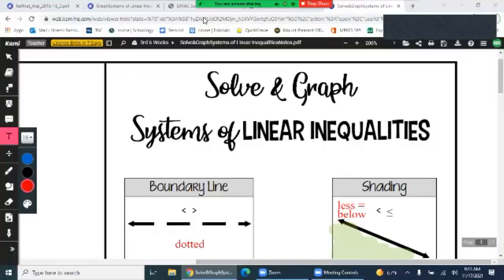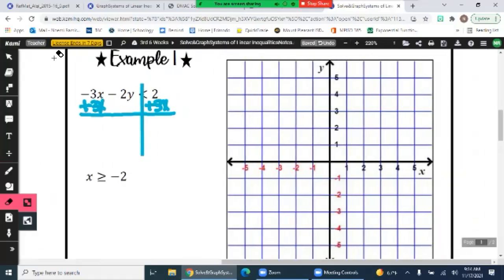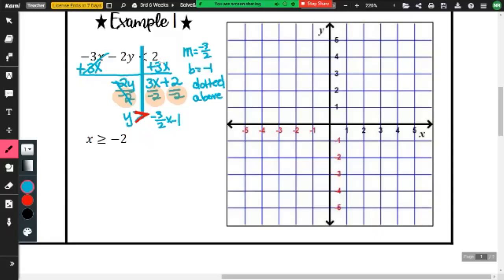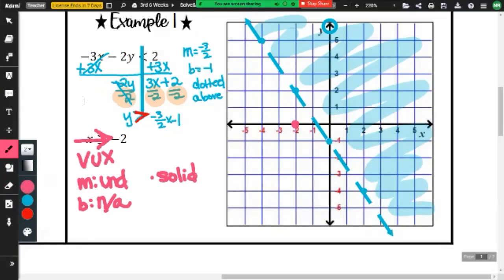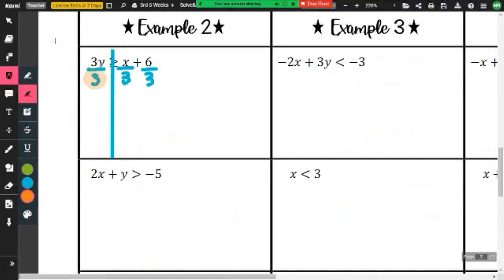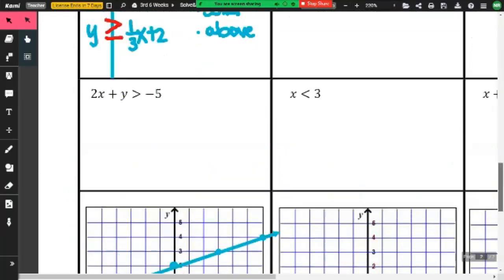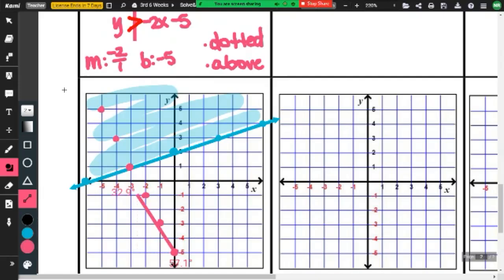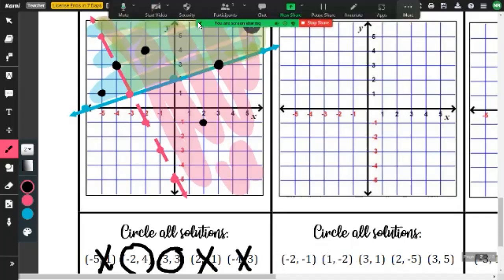Solve & Graph Systems of Inequalities Pt.1 11/18